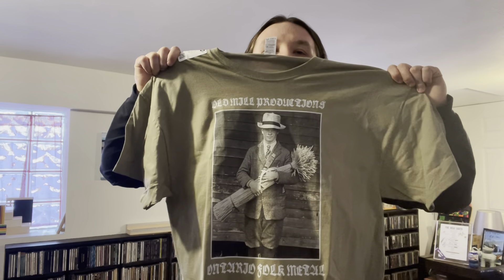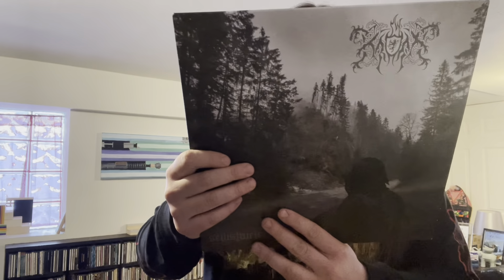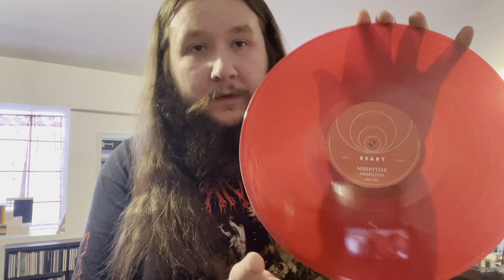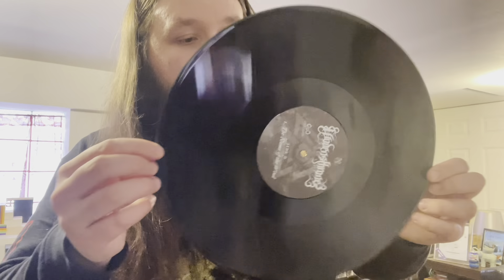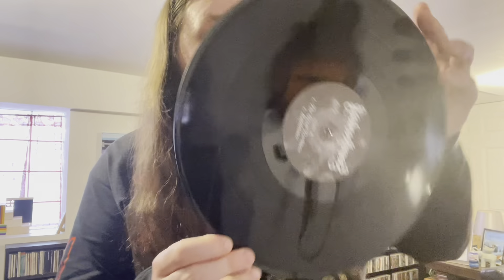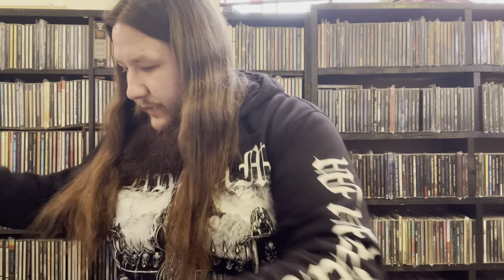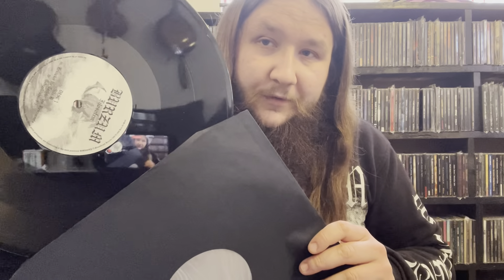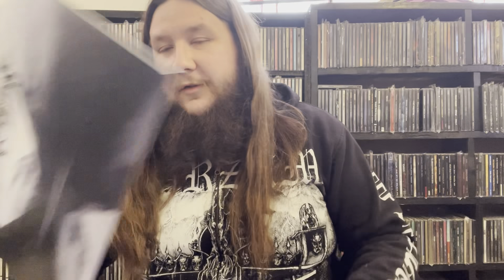Death And Black Metal Vinyl Update (2 unboxing for the price of 1)